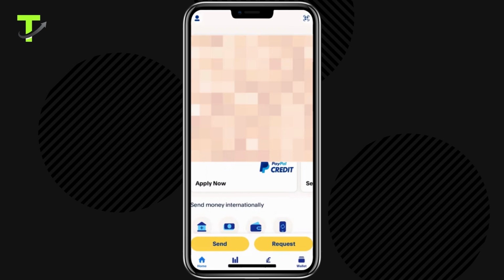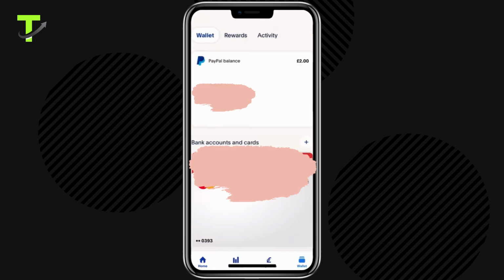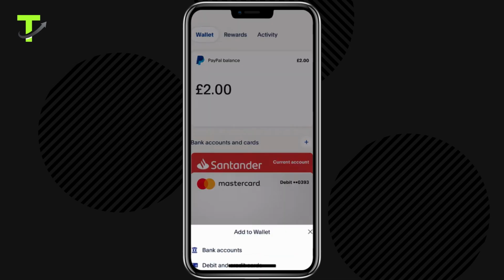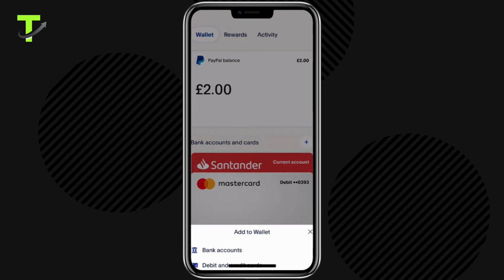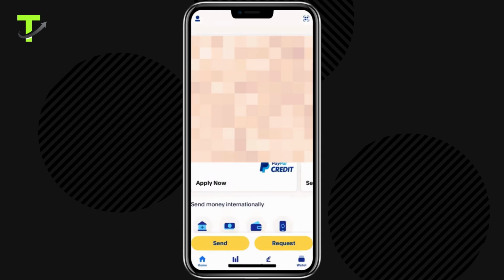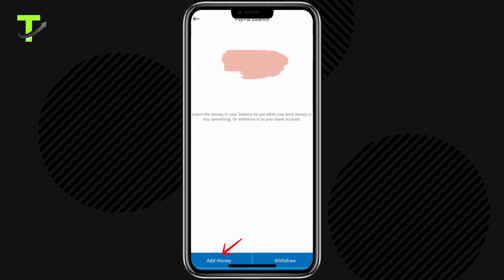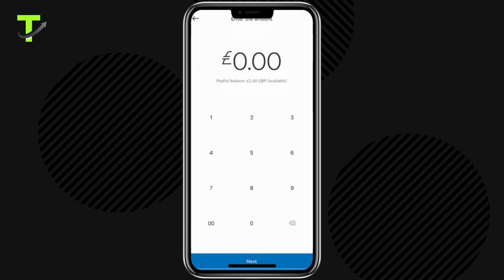How To Transfer Money From Bank Account to Paypal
How To Transfer Money From Your Bank Account To PayPal (Step-By-Step Guide) 💰🔄

Need to add money to your PayPal account from your bank? In this tutorial, I’ll show you the fastest and easiest way to transfer funds securely.

🔹 In this video, you’ll learn:
✅ How to deposit money using ACH bank transfers
✅ Transfer times, fees & best practices
✅ How to avoid transfer issues and delays

💡 Tip: Bank transfers to PayPal usually take 3-5 business days, so plan ahead if you need funds quickly.